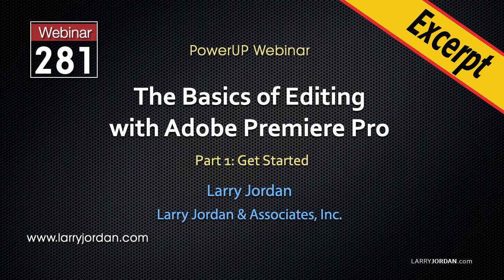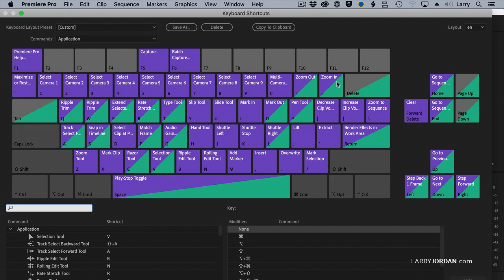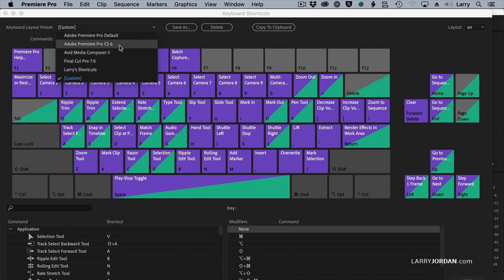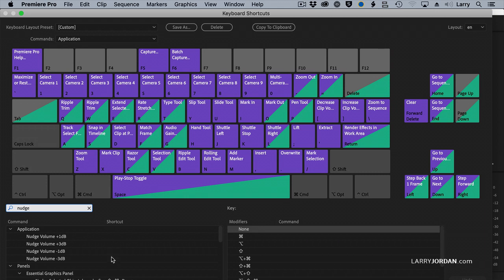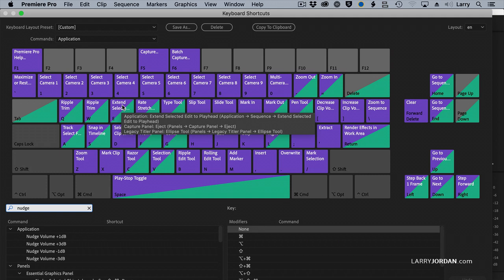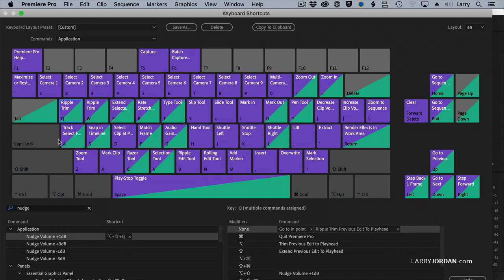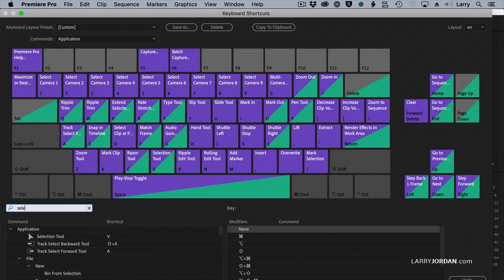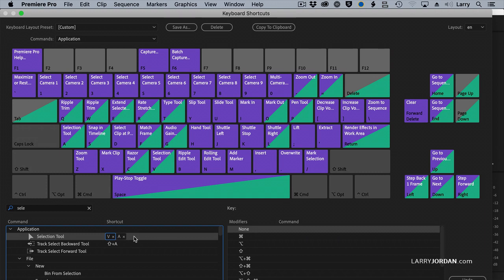Premiere Pro: Access, Add, Modify and Delete Keyboard Shortcuts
This is an excerpt from a four-part webinar series covering the basics of editing in Adobe Premiere Pro; from getting started to final export.

In this short video tutorial, watch as Larry Jordan shows how to access, add, modify and delete keyboard shortcuts for Adobe Premiere Pro.